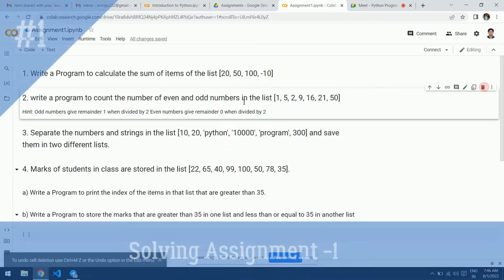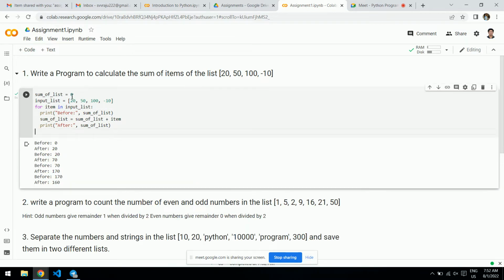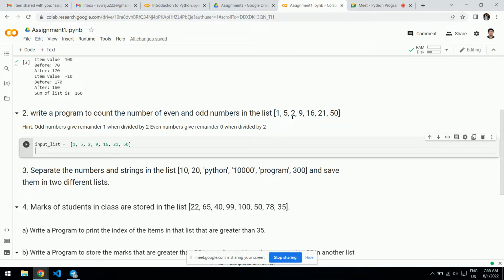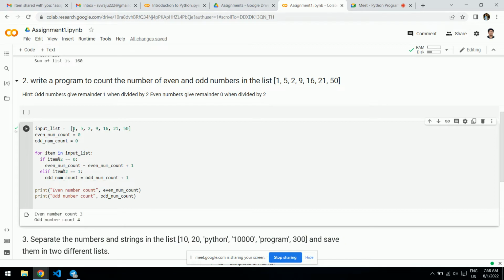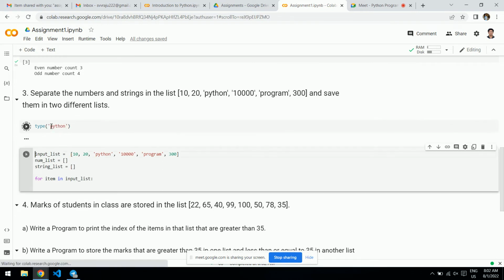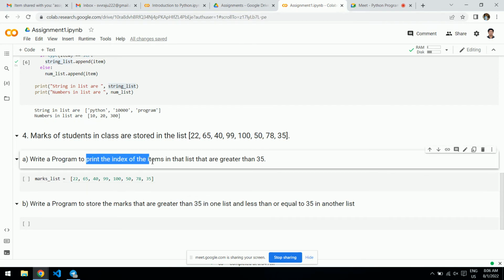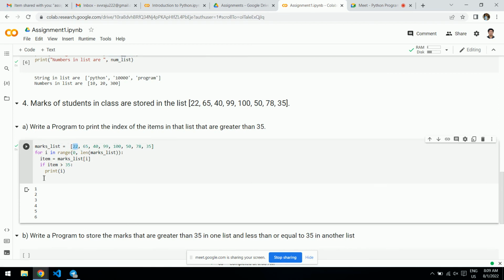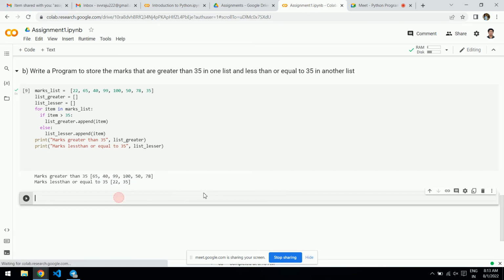Solving Assignment-1 | Python Programming 2022 | Open Knowledge Share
In this Video, we solve the assignment-1, that contains the following
1. Write a Program to calculate the sum of items of the list [20, 50, 100, -10]
2. write a program to count the number of even and odd numbers in the list [1, 5, 2, 9, 16, 21, 50]
  Hint: Odd numbers give remainder 1 when divided by 2
            Even numbers give remainder 0 when divided by 2
3. Separate the numbers and strings in the list [10, 20, 'python', '10000', 'program', 300] and save them in two different lists.
4. Marks of students in class are stored in the list [22, 65, 40, 99, 100, 50, 78, 35].
  a) Write a Program to print the index of the items in that list that are greater than 35.
  b) Write a Program to store the marks that are greater than 35 in one list and less than or equal to 35 in another list